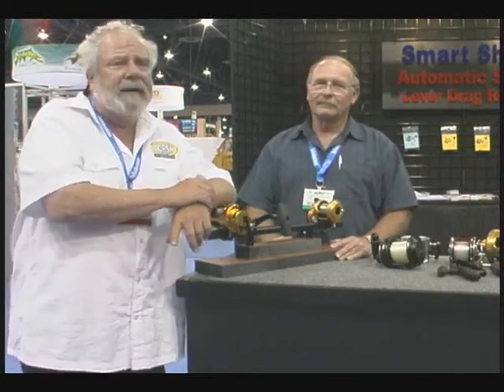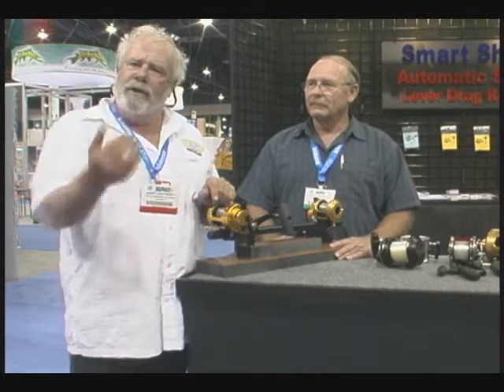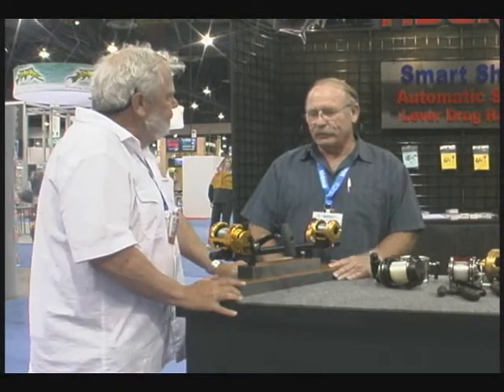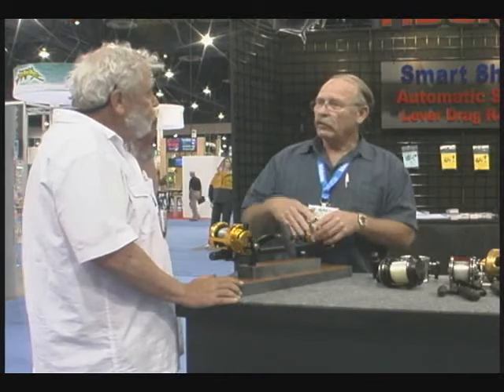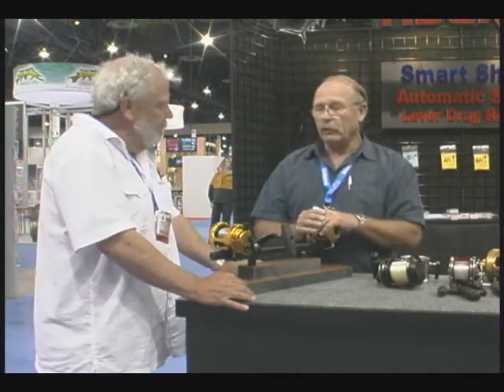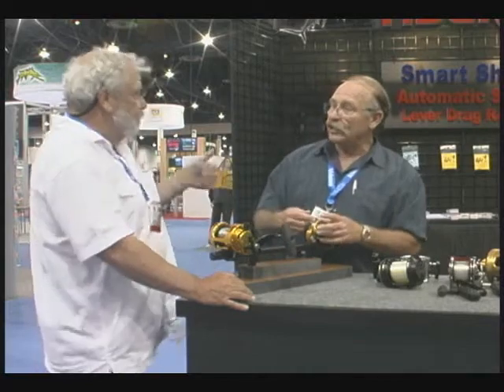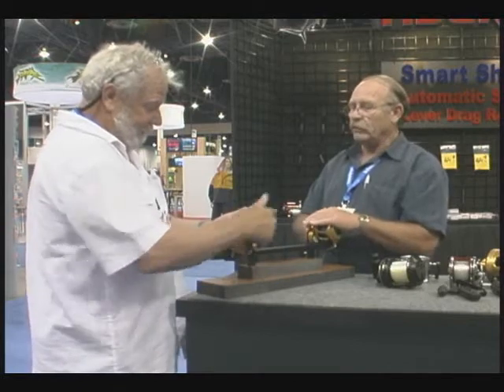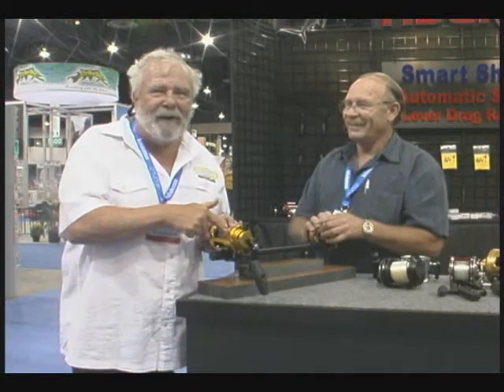ICAST Fishing Show Tibiron Ind. Interview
ICAST Fishing Show 2011 Tibiron Ind. Interview with Steve Bleedsoe.

For a complete catalog of ICAST Fishing Show Interviews please visit bigfishtackle.com's online video section